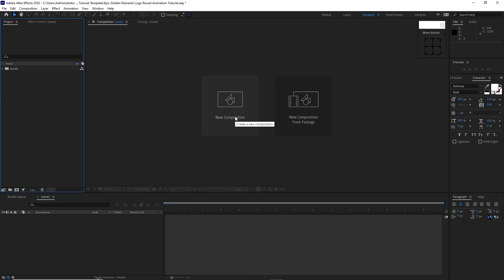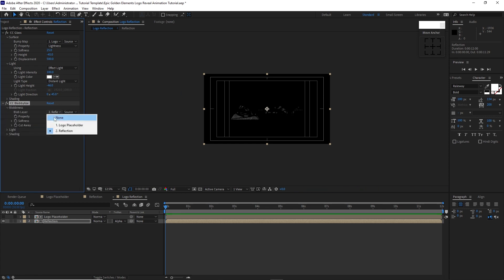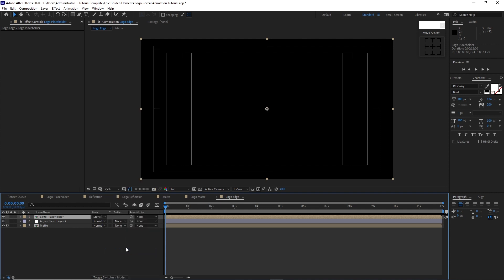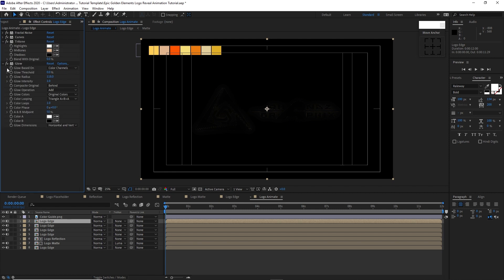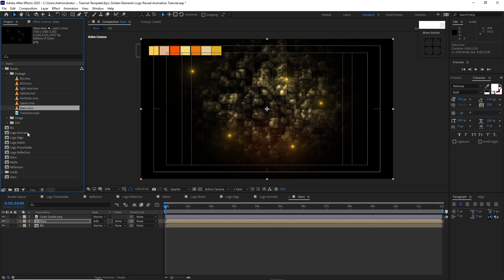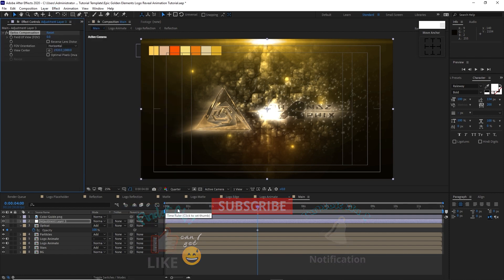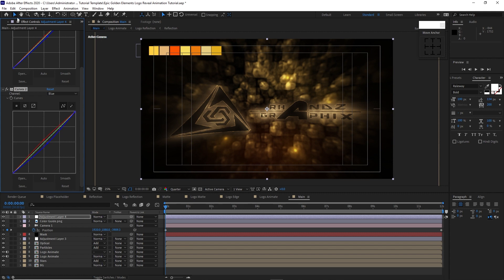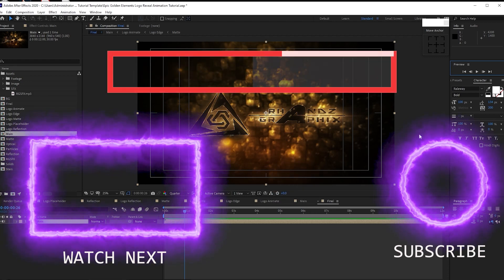How to create a logo animation in After Effects Tutorial Epic Golden Elements Logo Reveal Animation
Through simple raw elements and shapes we can create a golden environment look in our animation scene. So in this adobe after effects video tutorial I will show you how to create an astonishing golden logo reveal. It is a graphic motion and animation with a golden theme and uses some elements that contributed to the overall results. Visual effects is composed of an epic design 3d space environment. By blending the amount of effects to our raw materials, we achieved a very significant vibrant colored transformations to our over all look of our scene. If interested to join with me in this tutorial, then this will be an added learning to your creative skill.